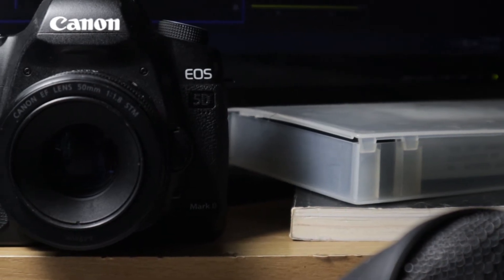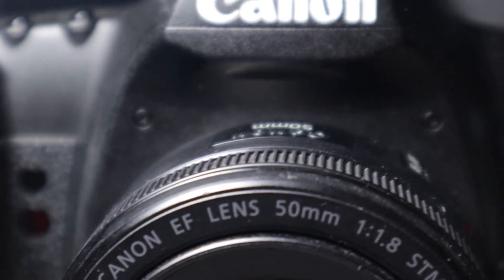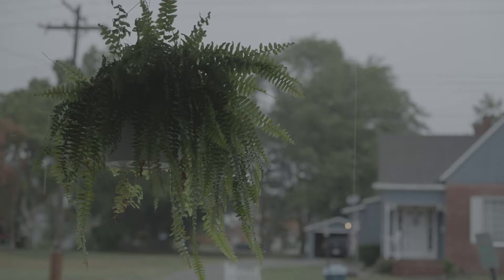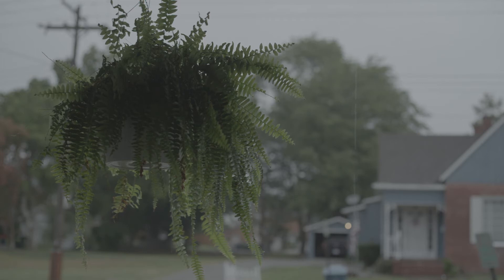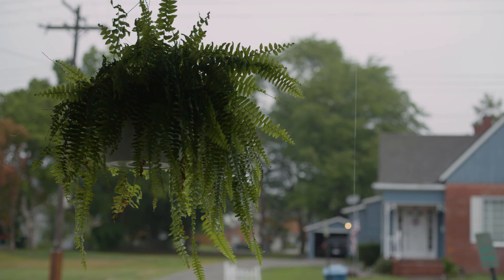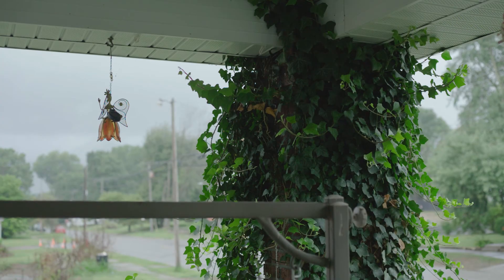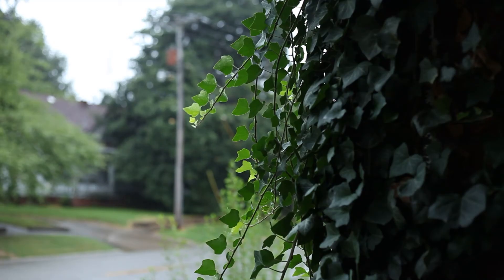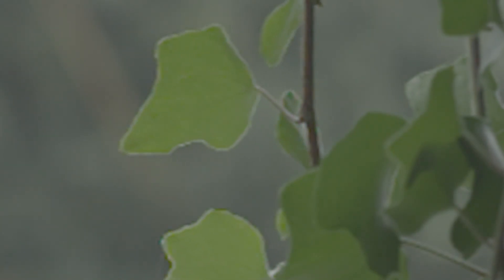Is 5D mii Magic Lantern Raw Worth Using?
I've been experimenting with Magic Lantern Raw video files on my Canon 5D mark ii.  Right now I'm not seeing a big advantage to the Raw files.